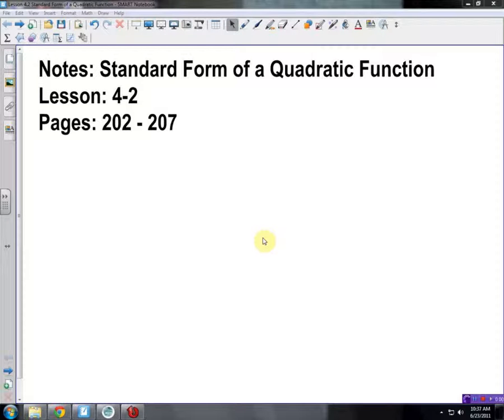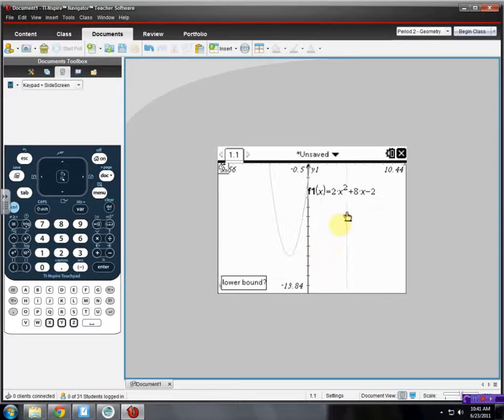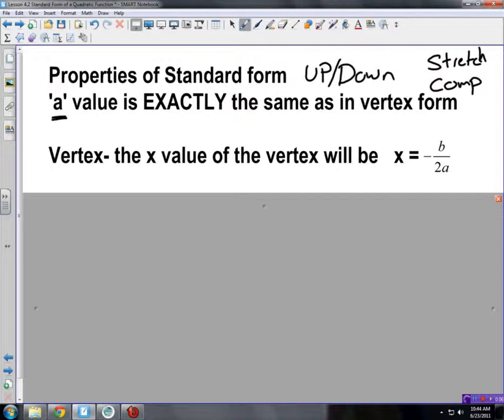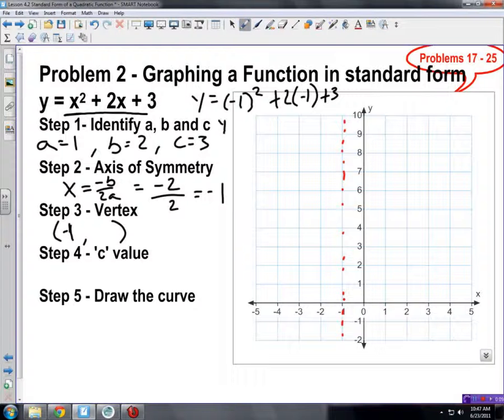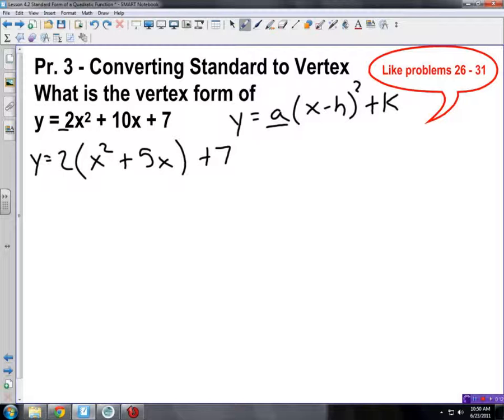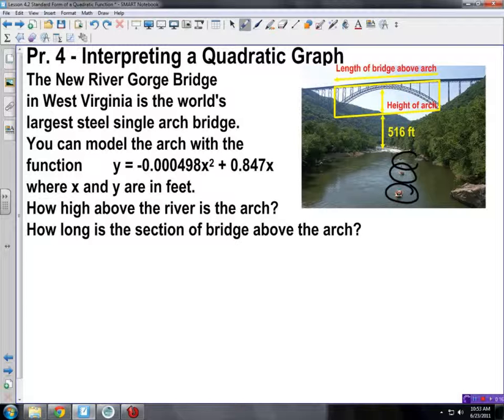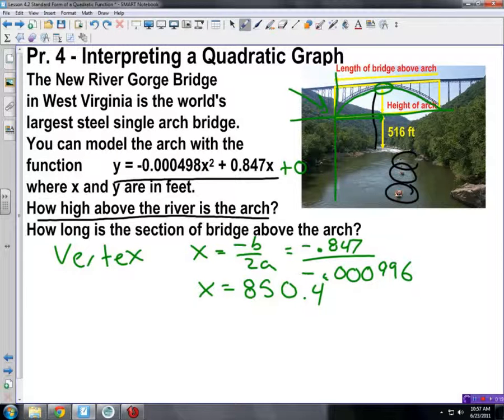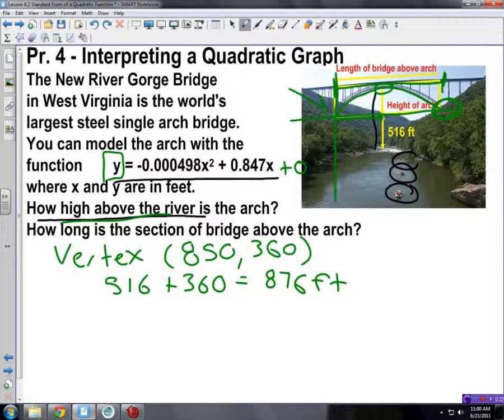Lesson 42 Standard Form of a Quadratic Function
TeacherTube User: Stanfieldmath

Algebra 2 Prentice Hall 2011